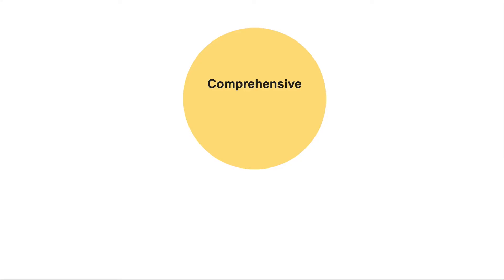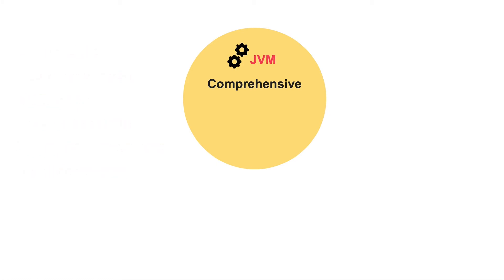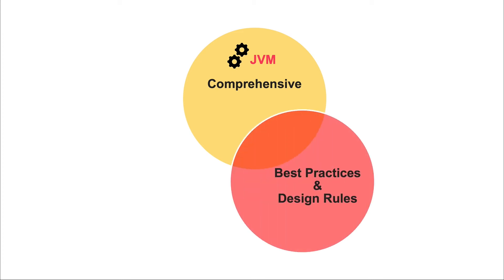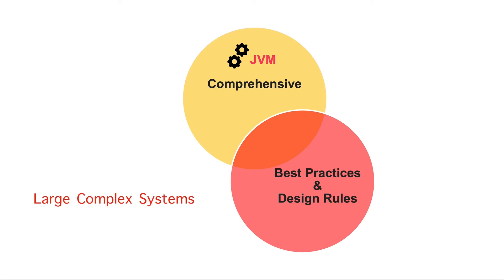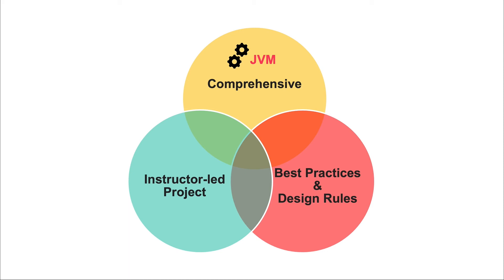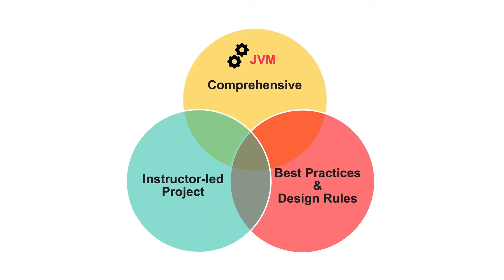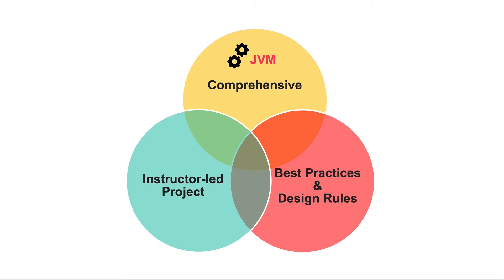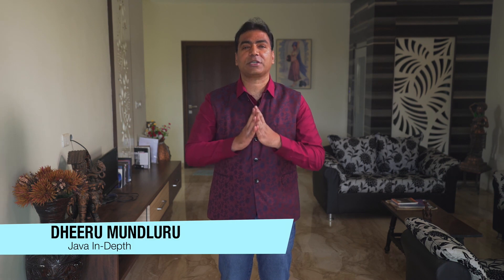Java In-Depth: The Master Course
Promo video of our flagship Java Master Course taught by Dheeru Mundluru. It is a comprehensive industry-vetted program integrated with time-tested design principles, best practices & instructor-led Java EE project. Trusted by 125k+ students. The program also offers a professional certification that includes several programming assessments. You can check out the course at:

A lighter version of the course titled "Java In-Depth: Become a Complete Java Engineer!" is available on Udemy at: